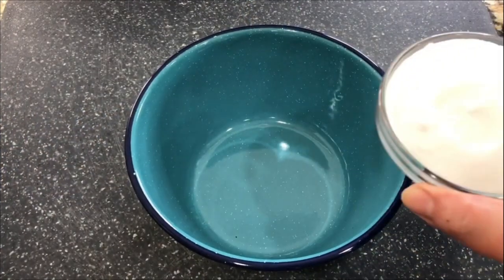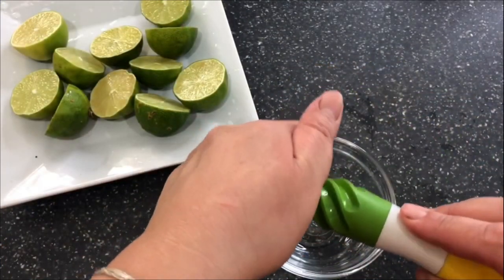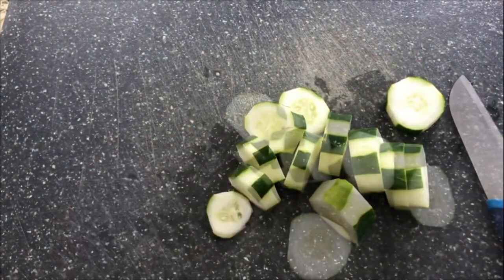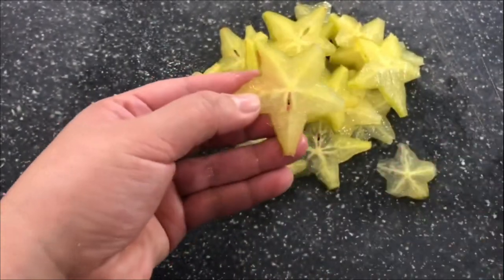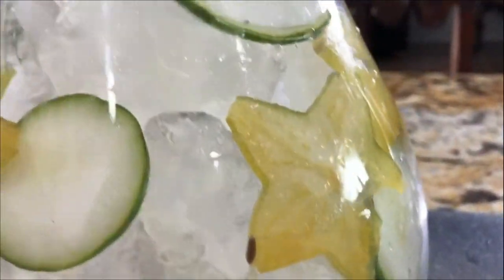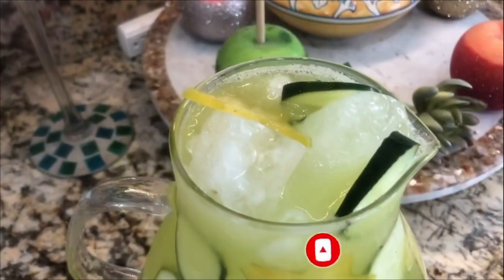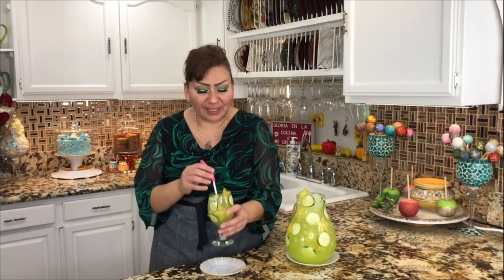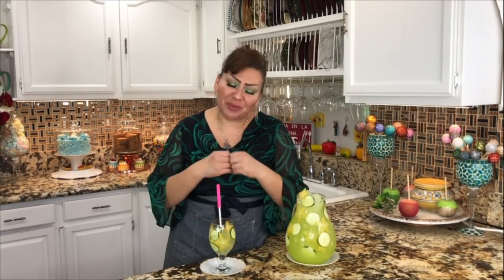Cucumber Starfruit Lemonade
StarBucks cucumber Starfruit Refresher Recipe anyone can make. If you love the new star drink refreshers, you are going to love this Starbucks inspired lemonade recipe. I hope that you are enjoying these hot summer months and making the most of them with delicious summer drinks. In this video recipe I will show you how to make a StarBucks cucumber Starfruit Refresher with ingredients you can easily find in your local supermarket or with ingredients you might already have at home. I can't wait for you to try this homemade lemonade, so lets gets started.

Cucumber Starfruit Lemonade Recipe

1 cucumber
1 Starfruit
6 lemons
1 pinch of salt
1 cup of sugar
1 liter of water
Ice